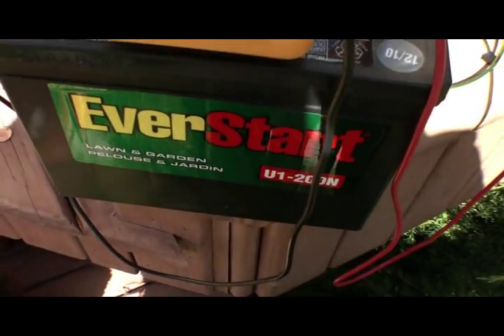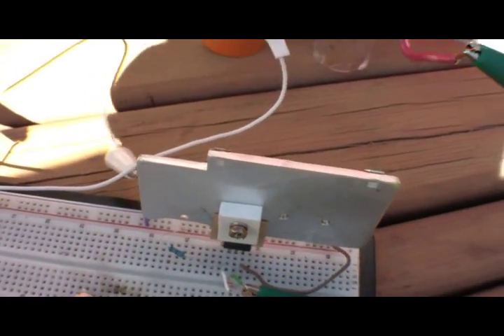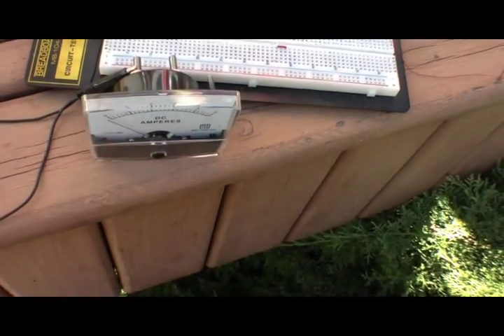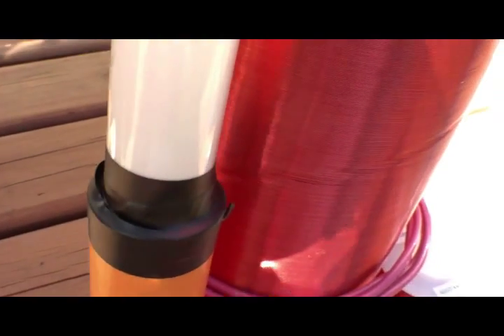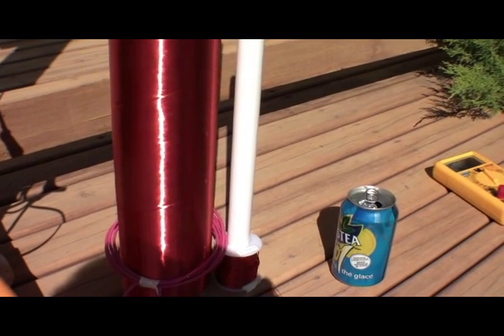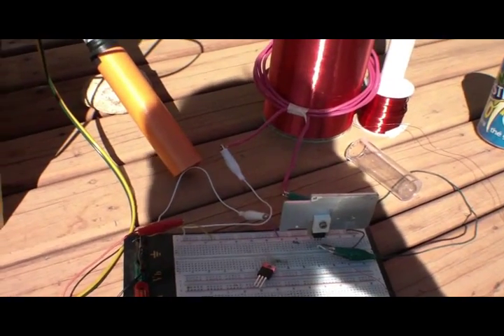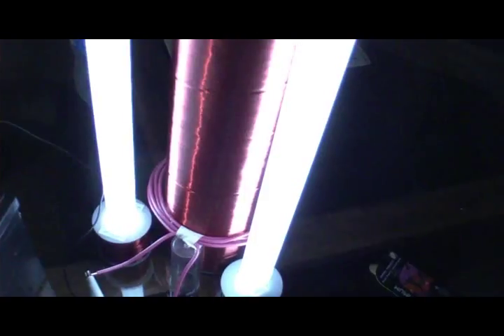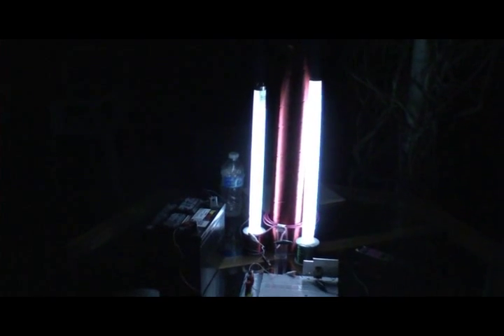Solar Slayer Exciter (Shunt Regulator Dump Load Concept)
Slayer Exciter running on an IRF730 FET 12.5v/780mA and also directly off a solar panel, 18.6v/250mA. This demo shows how flexible a FET can be running Slayer Exciter coils, allowing the single configuration to run off a battery, or directly of a solar system as a shunt regulator dump load, for times when the bank is full. Unfortunately, the FET cooked, so it was replaced with a Tip31c.